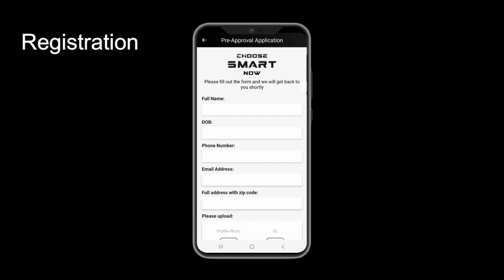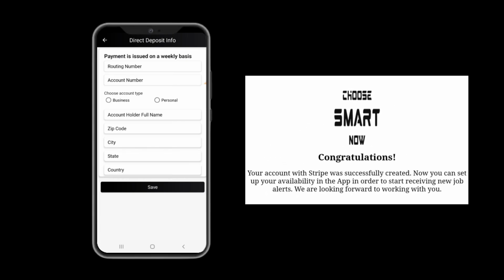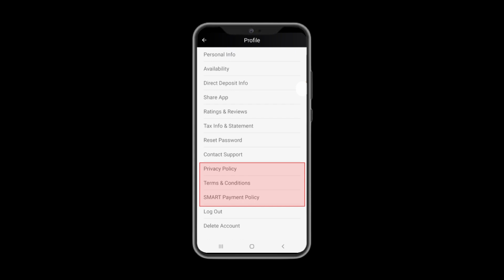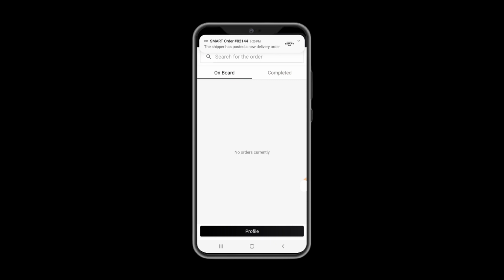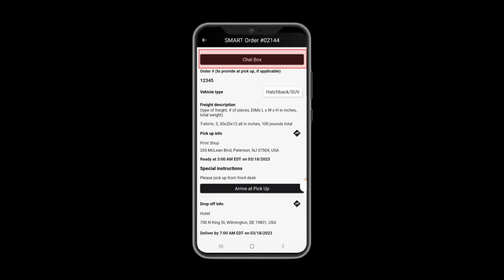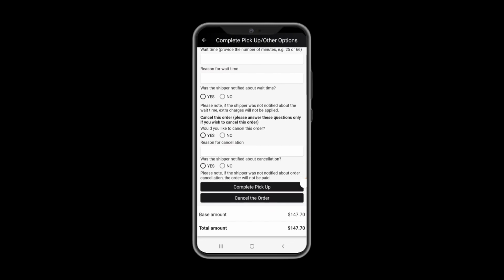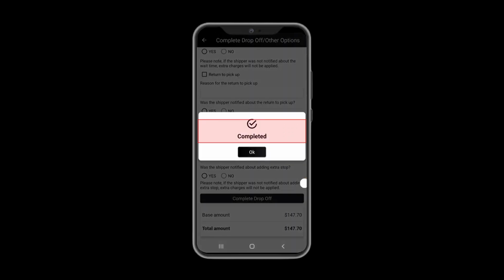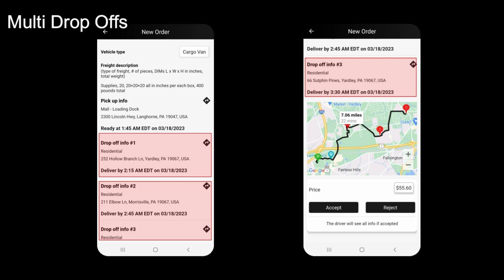CSN Courier Platform Driver App Tutorial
CHOOSE SMART NOW is an On Demand Courier Platform that connects Shippers and Drivers and gives visibility to control your Order with real-time tracking. This easy-to-use platform offers live delivery updates, instant communication among drivers and shippers, and so much more. In this video you’ll see the step-by-step tutorial of how to use the app as well as all the features of this platform.